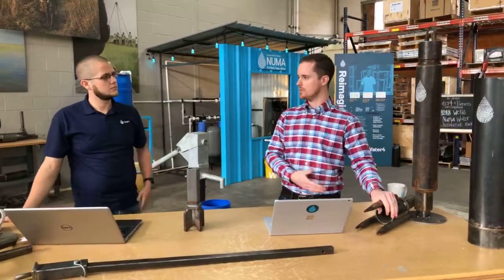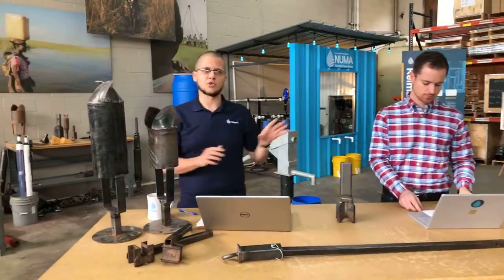Dig In: Part 1